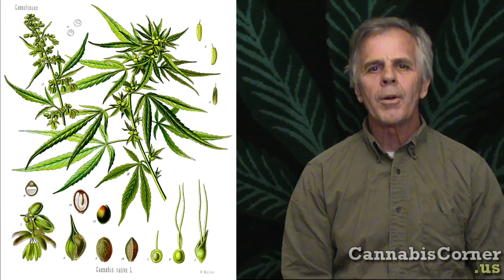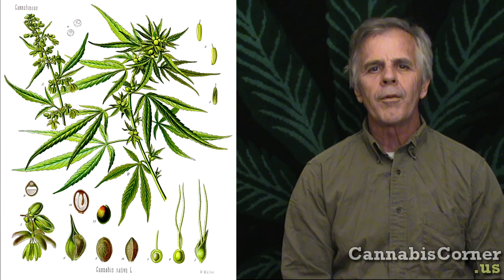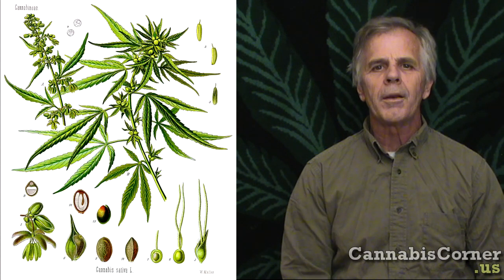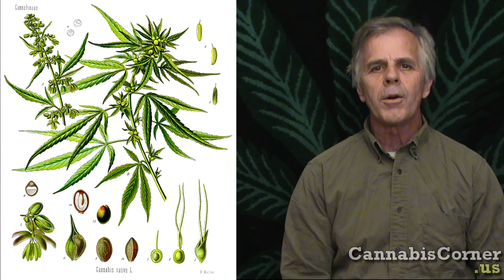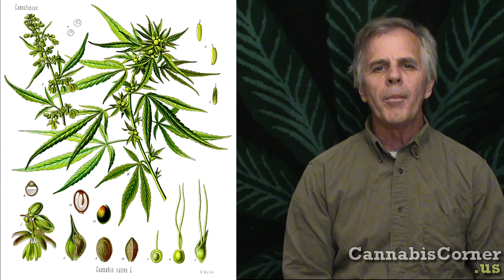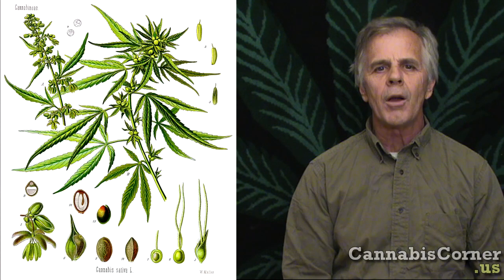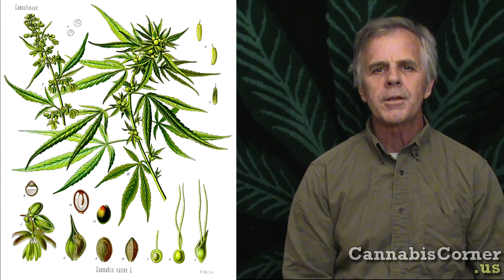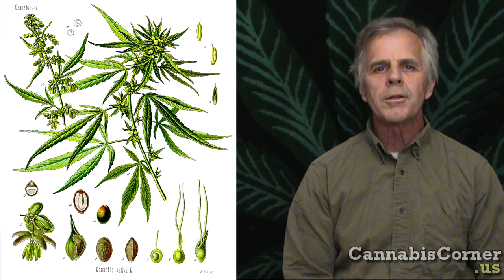Hermaphroditic Cannabis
In this episode we begin an in depth series about the science of the cannabis plant and particularly to the hermaphroditic nature of this species.